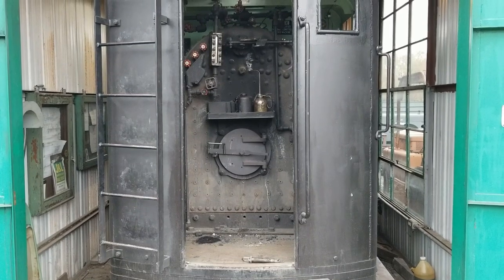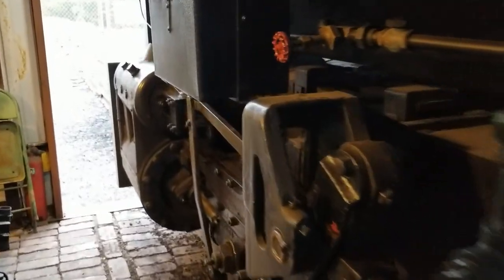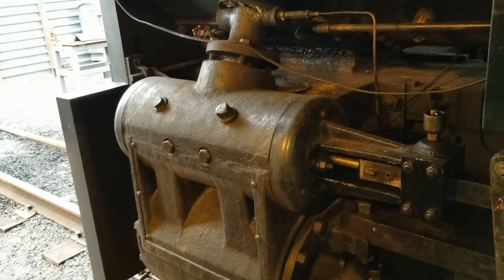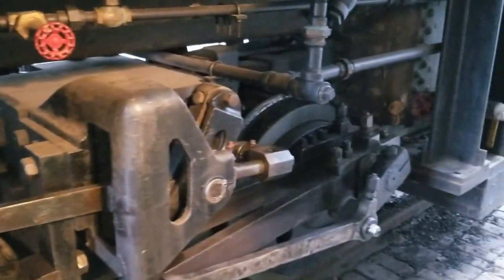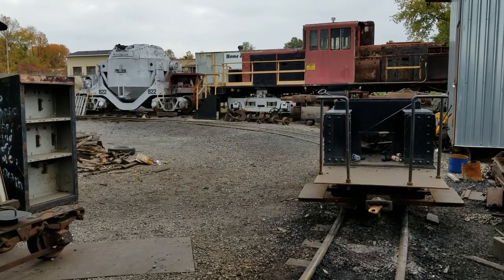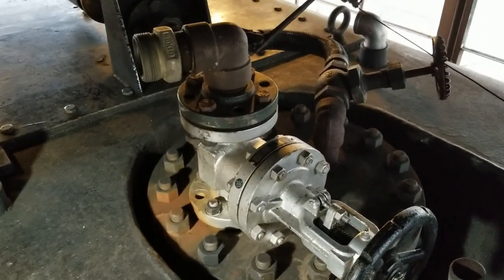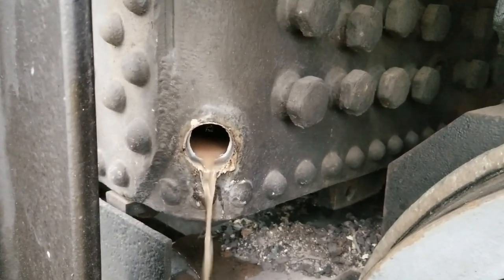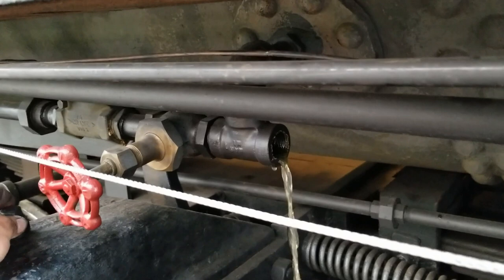Preparing the J&L 58 for Winter Storage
In early October we drained the water from 58 and prepared the locomotive for winter.  She will be down until probably April when it warms up enough for operation.  Here are a few things that I did to prevent freeze damage over the winter months.